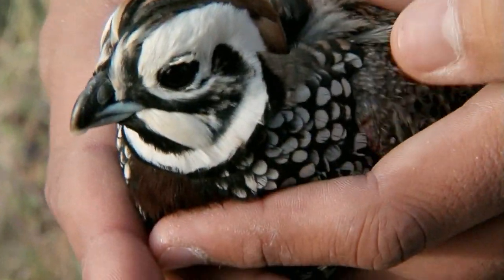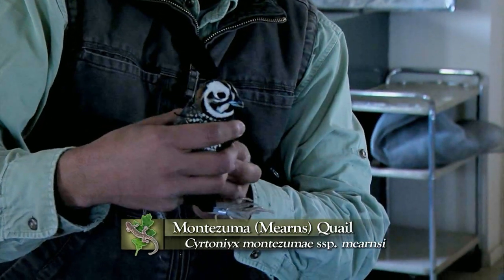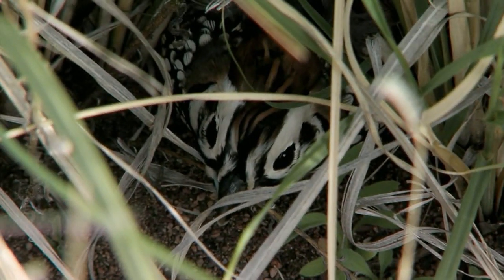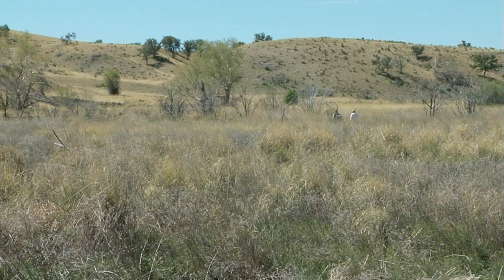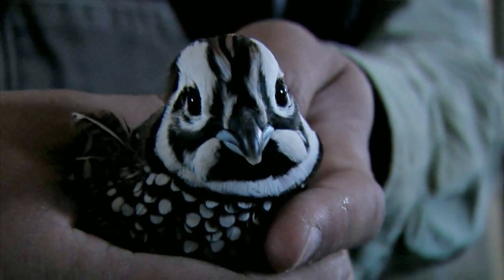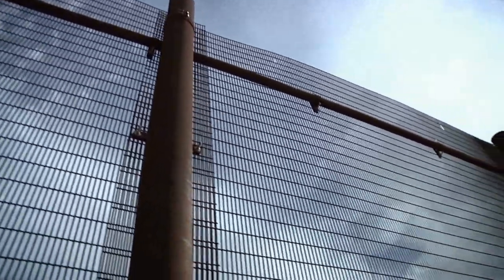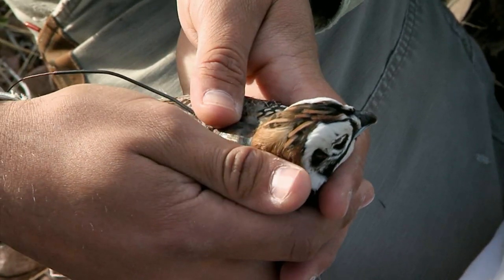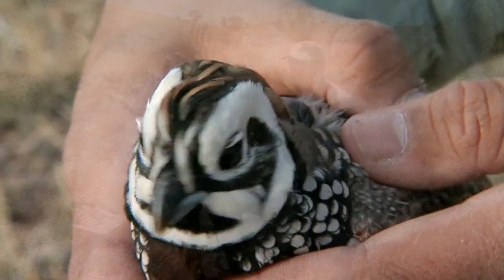Montezuma Quail | Expeditions Shorts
At the National Audubon Research Ranch in Arizona, Naturalist Patrick McMillan discusses the study of the Montezuma quail, a secretive bird ranging from Mexico into the southwest US.

Expeditions with Patrick McMillan is presented nationally by South Carolina ETV through American Public Television (APT).